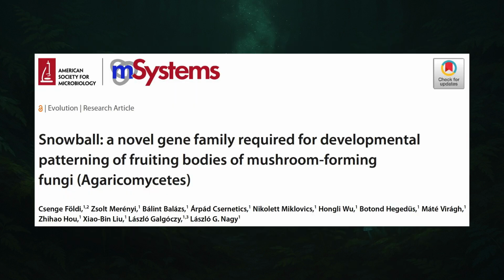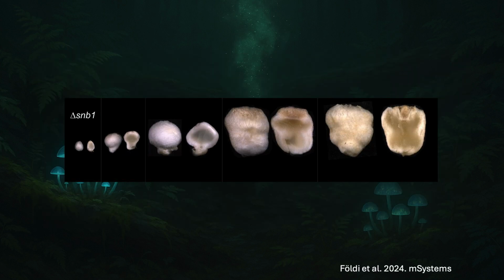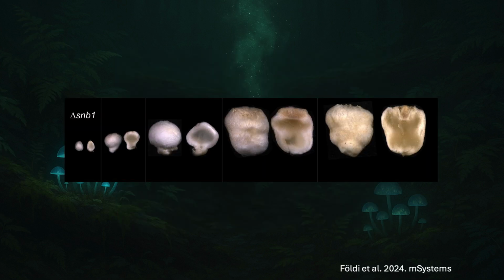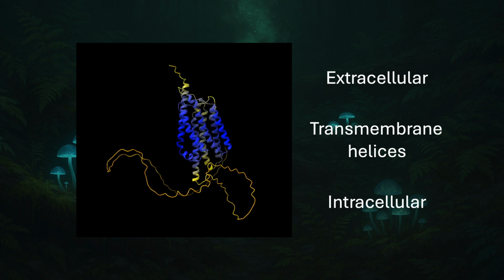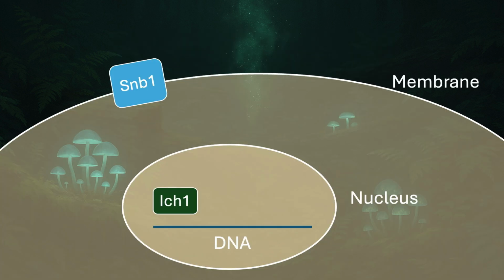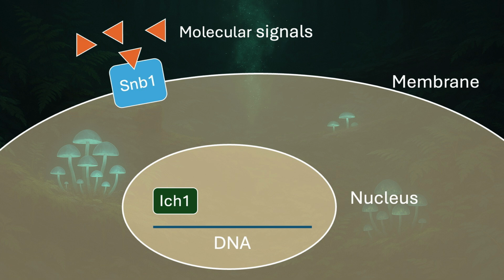How a mushroom is formed - Fungal Friday Ep. 2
New membrane protein found to be controlling mushroom development in inky caps.

Paper: 10.1128/msystems.01208-23

Images:
Modification: none.
Modification: none